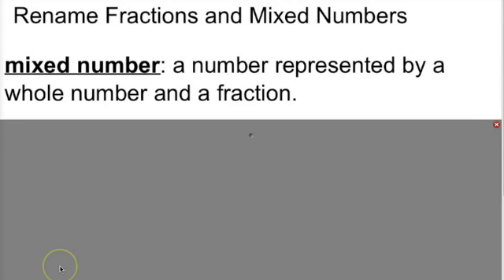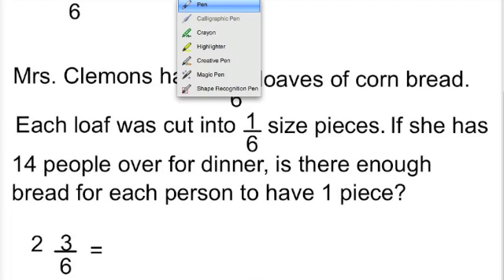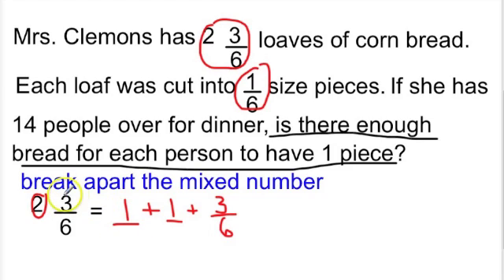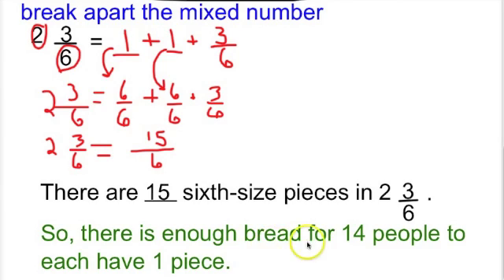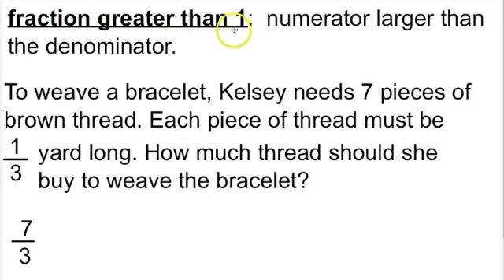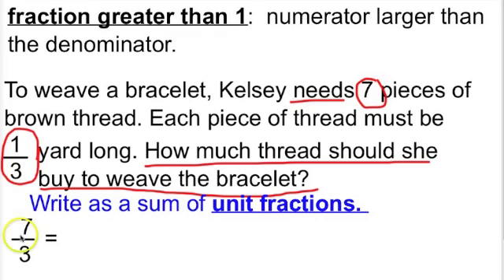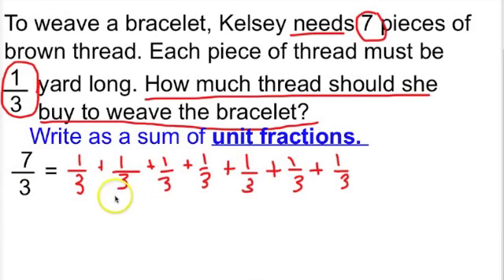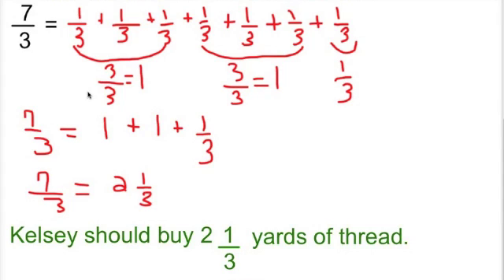Rename Fractions and Mixed Numbers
This video explains how to write a mixed number as a fraction and fractions greater than 1 as a mixed number.